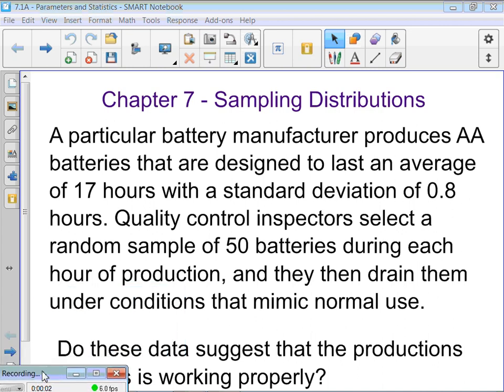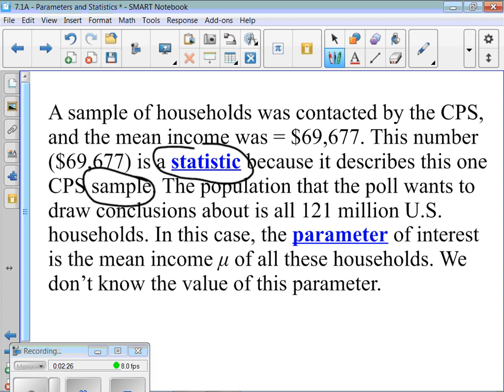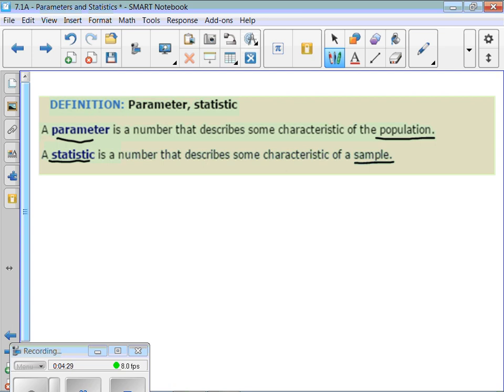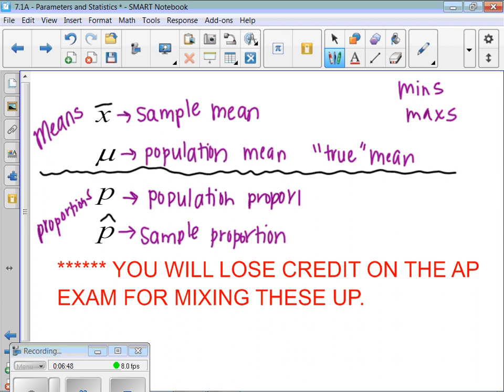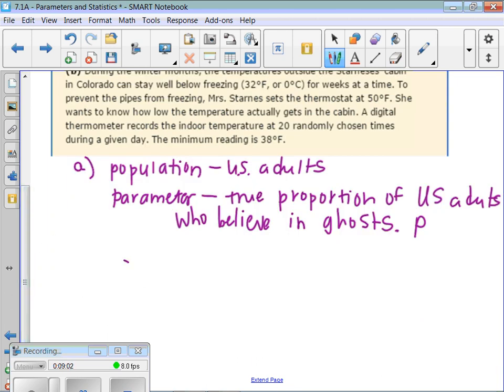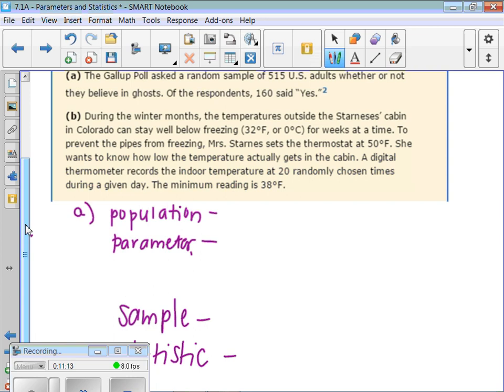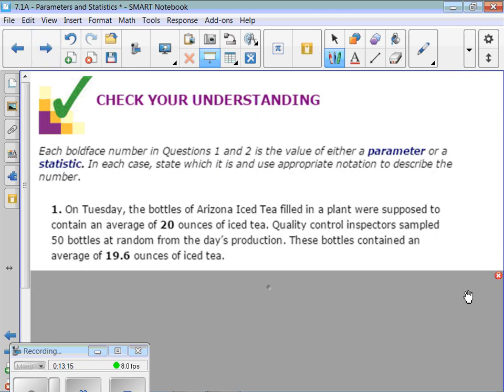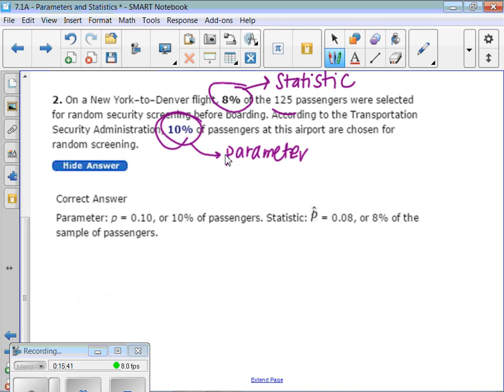AP Stats - 7.1A - Parameters and Statistics